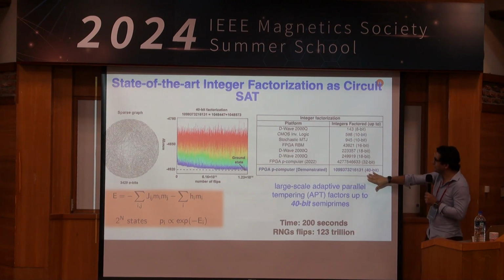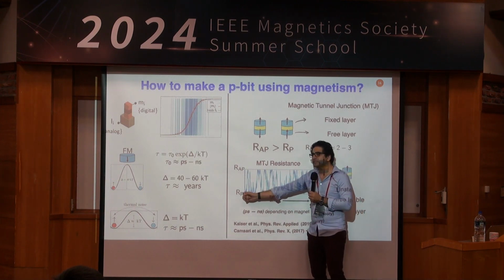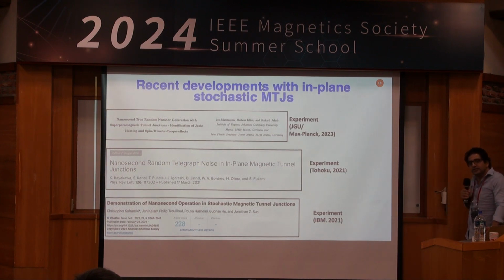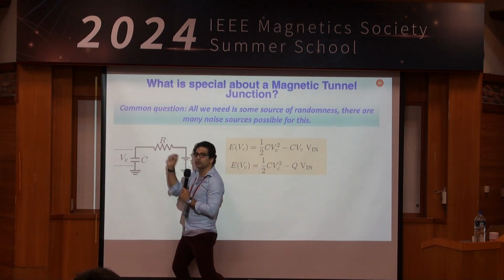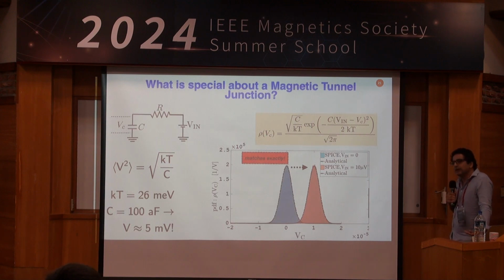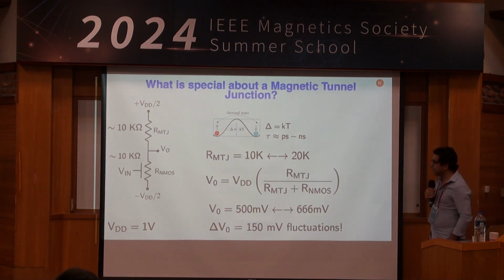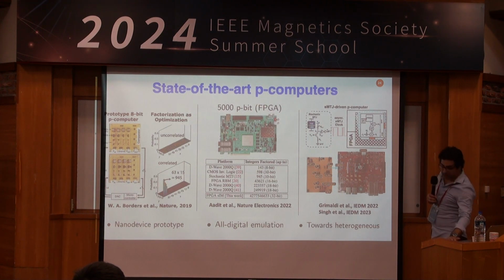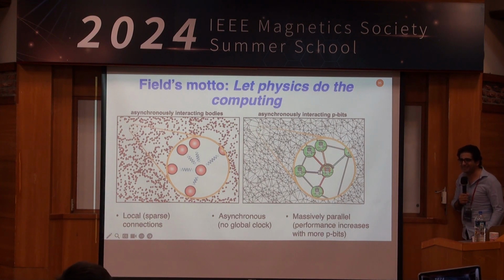Kerem Camsari - Probabilistic Computing with p-bits - 2